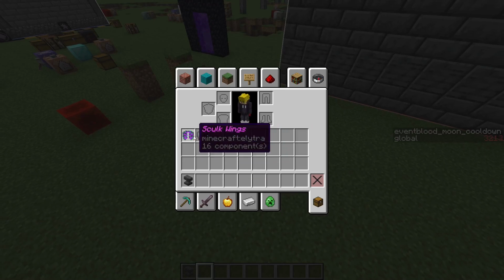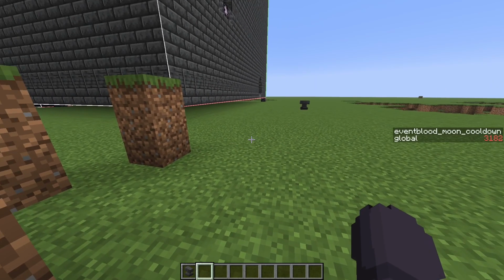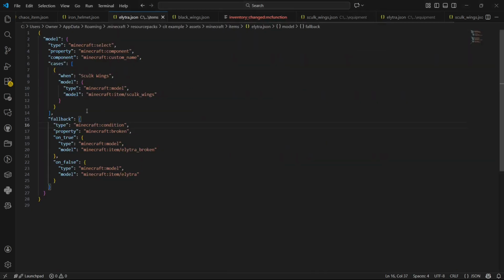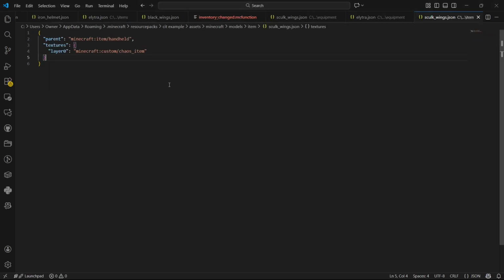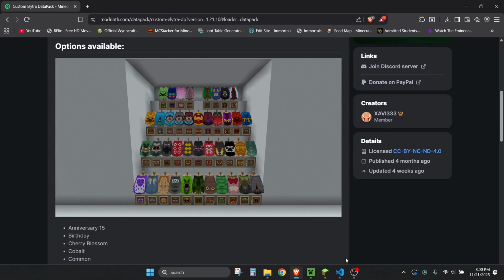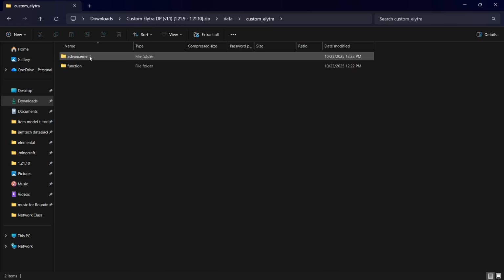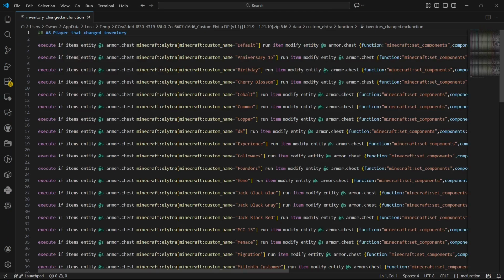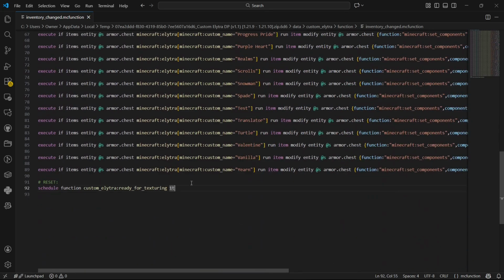How to make name dependent Armor and Elytra kinda Minecraft 1.20.10